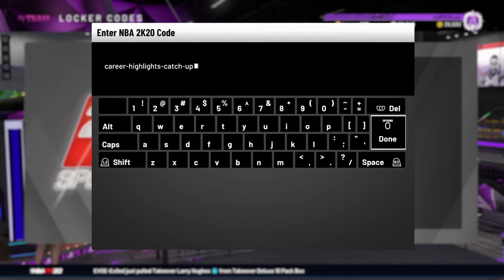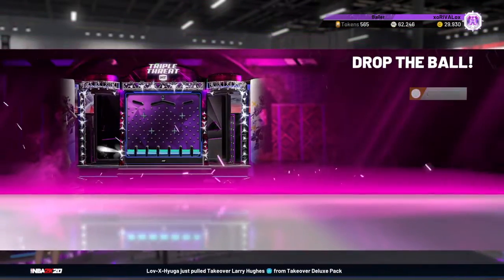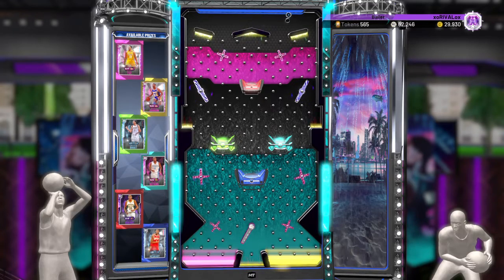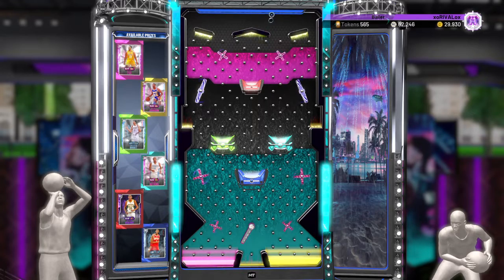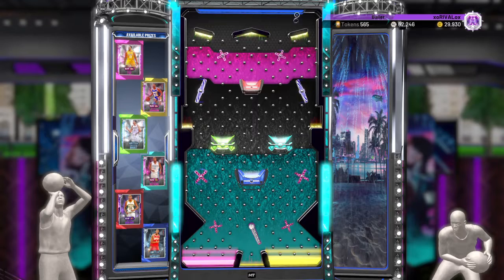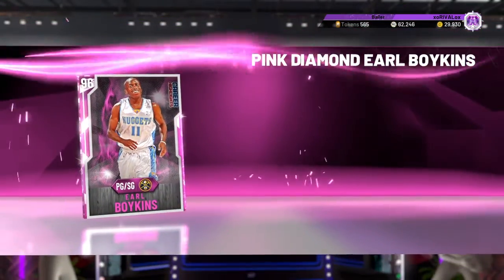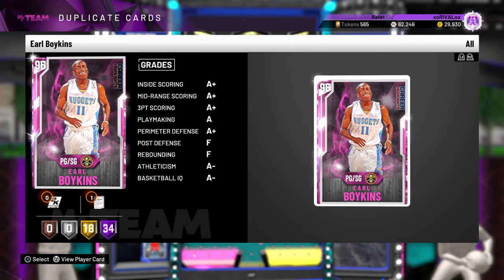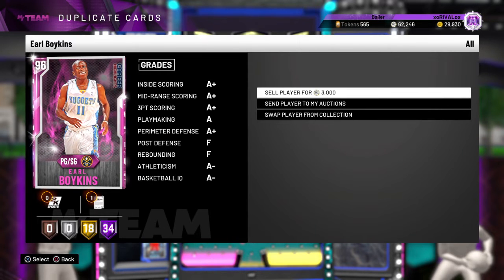NBA 2K20 LOCKER CODE - Career Highlights Catch Up